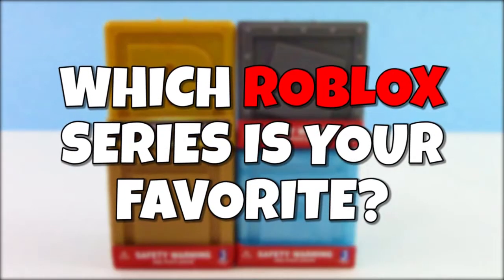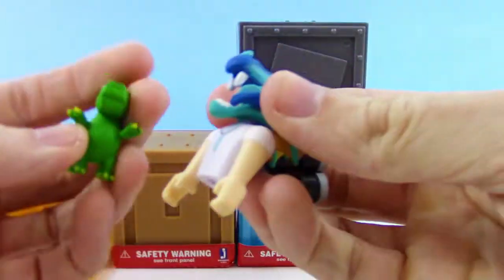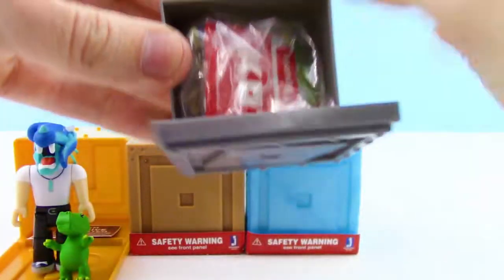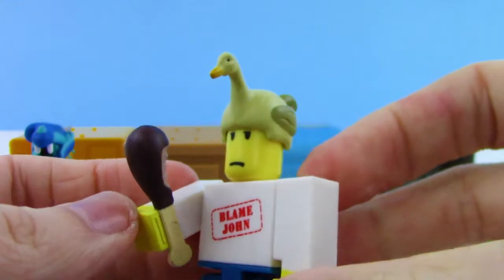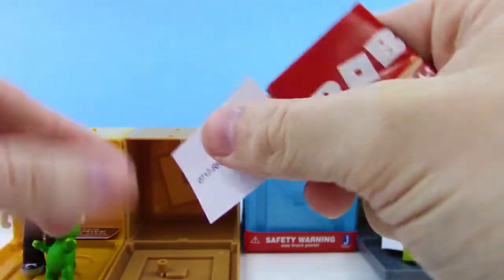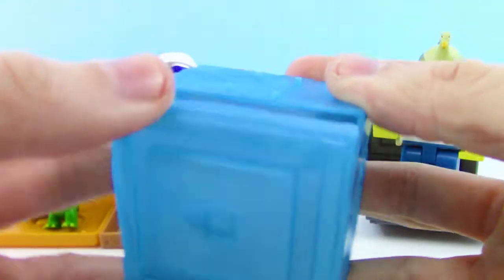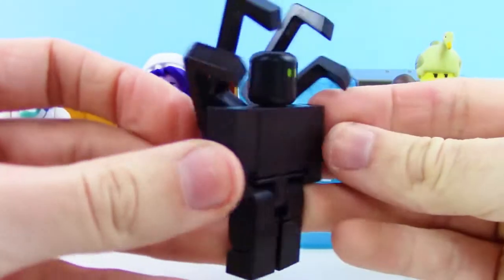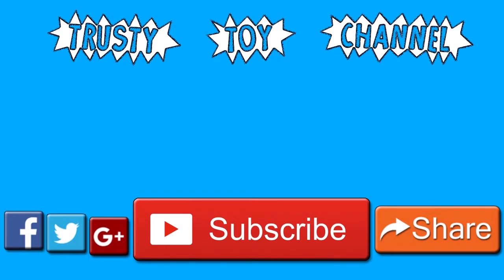ROBLOX MYSTERY BOX OPENING Series 1, 2, 3 & Gold Box Mystery Figure Toy Review | Trusty Toy Channel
We have Roblox Mystery Boxes from 4 different series'! We have Series 1, Series 2, Series 3, and Celebrity Gold Series 1 Mystery Boxes to open! Who will we find? I can't wait!